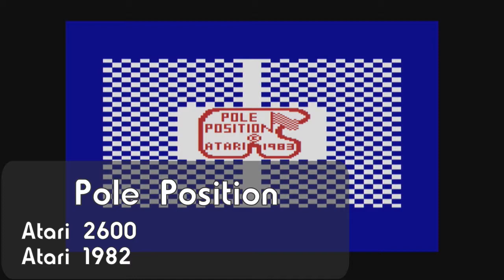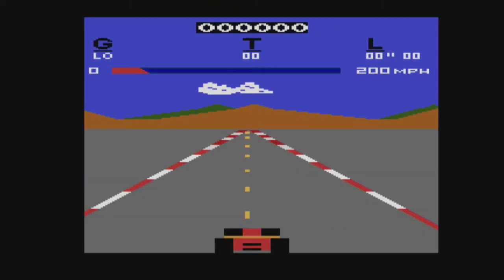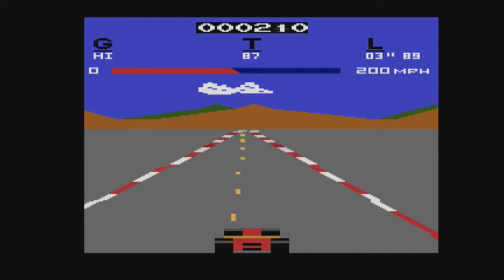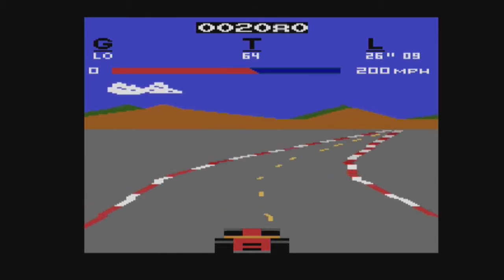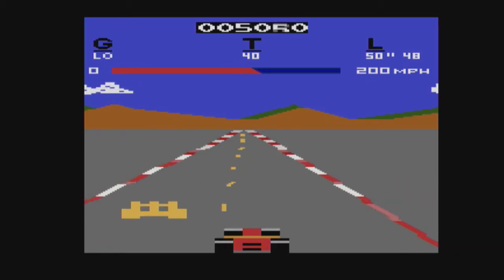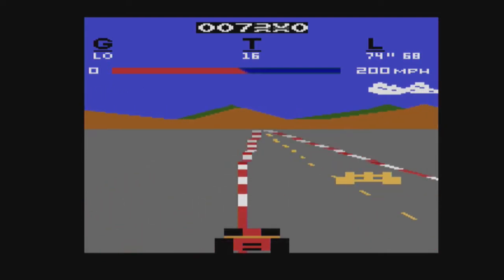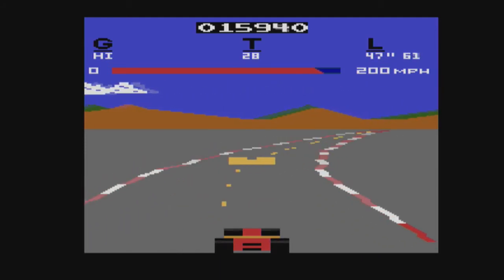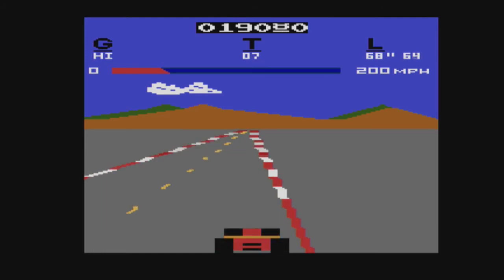This is Pole Position for the Atari 2600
Pole Position was one of the early racing arcade games. I seen to recall the arcade cabinet had a steering wheel and gas pedal. We only have an Atari 2600 controller to work with here, but it gets the job done in a pinch. The colors seem remarkably close to the arcade version but I find this one suffers a little from lack of shifting colors and no signs. I feel the same way about the arcade version though the car graphics are pretty good for your car and opposing cars.

This was an Early 80's game, so there were certainly limits. Not bad overall even if a little monotonous.

ep029